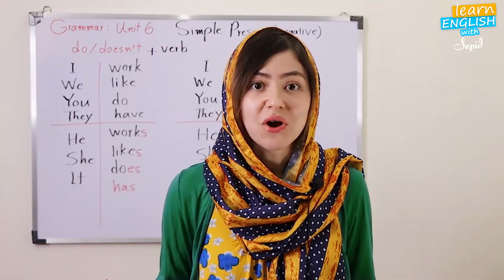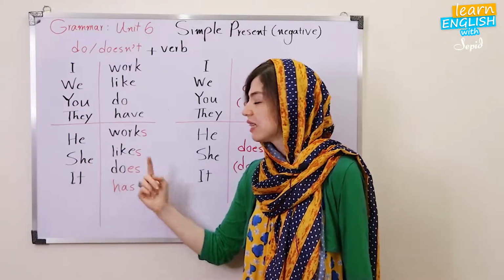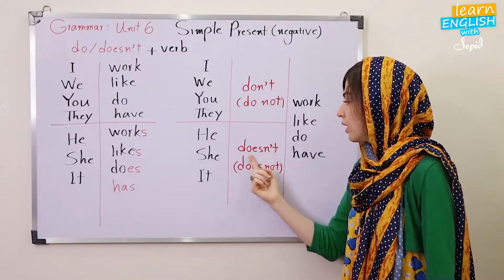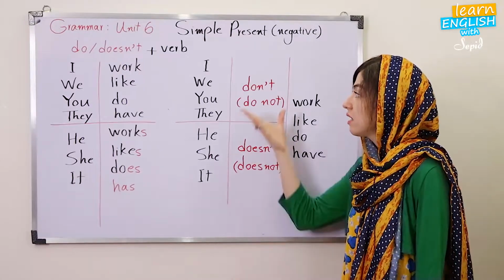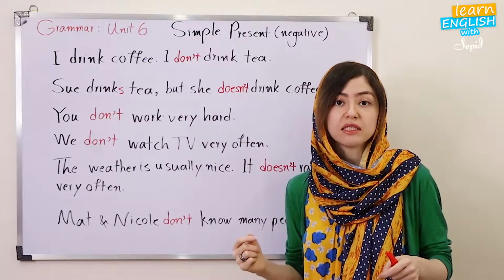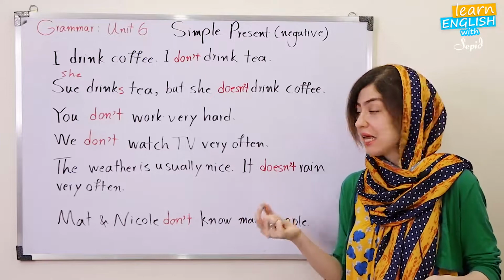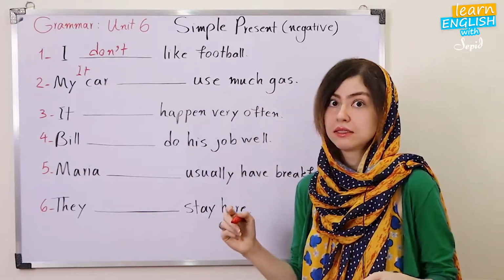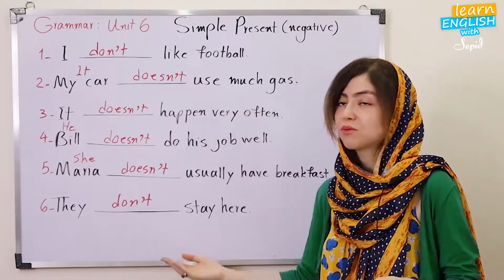Grammar in Use - Negative Form of Present Simple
Thanks!